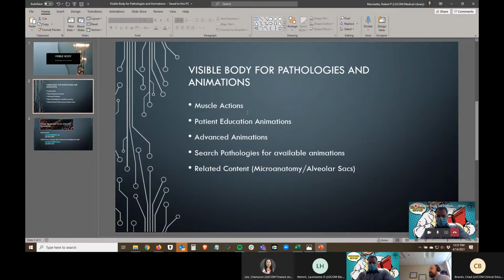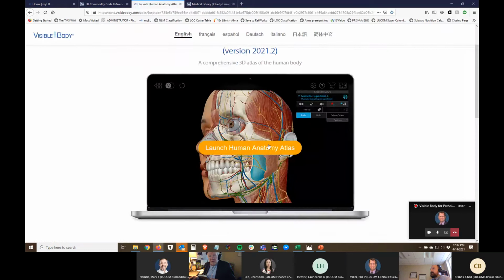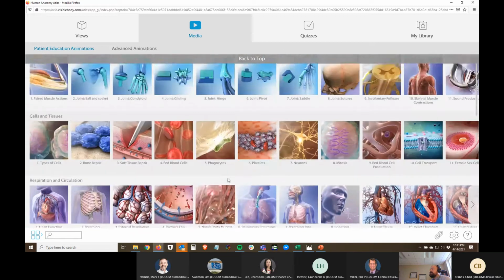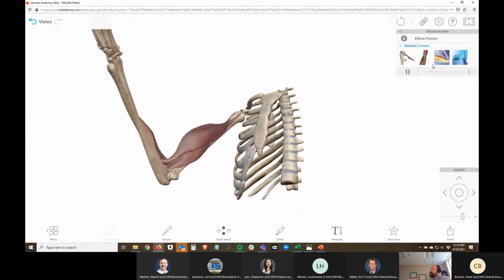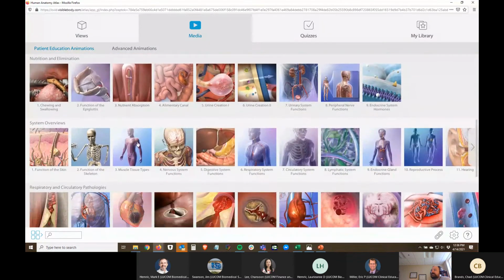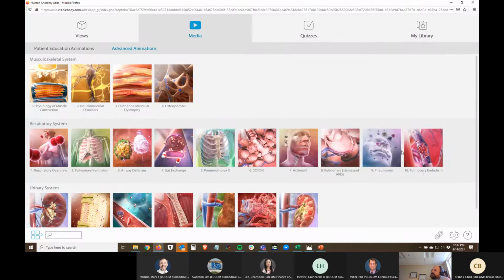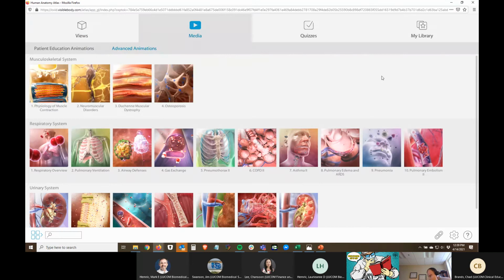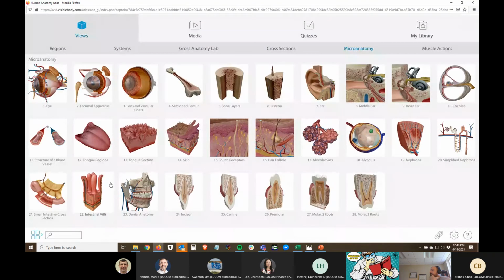Visible Body for Pathologies and Animations